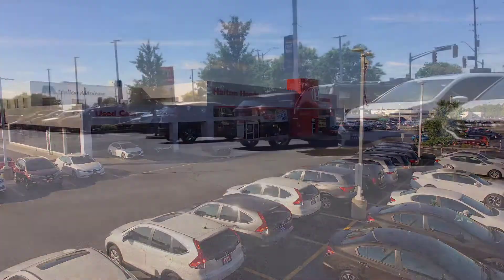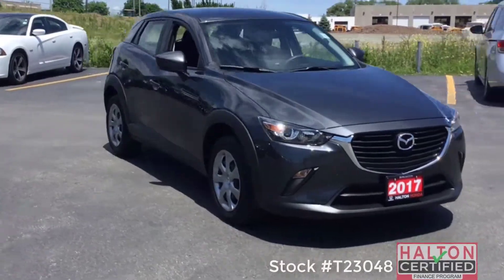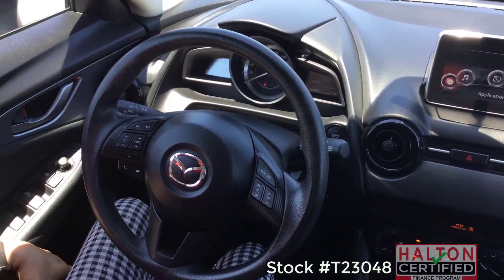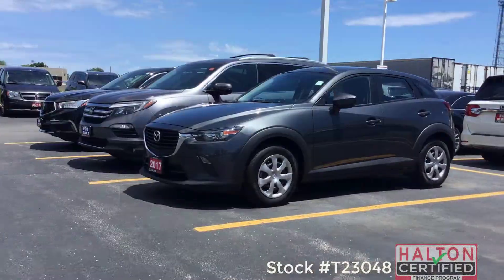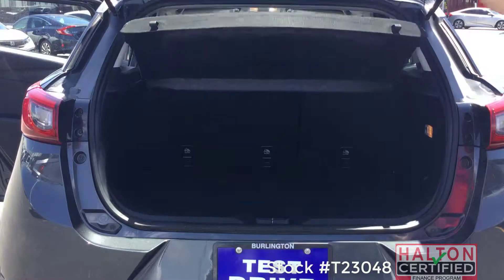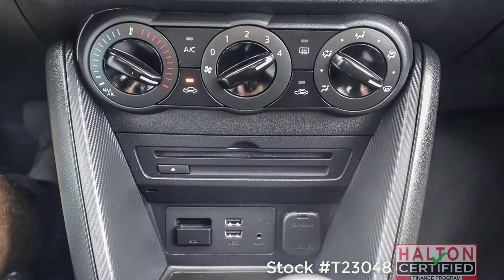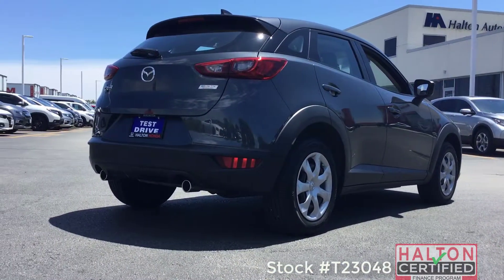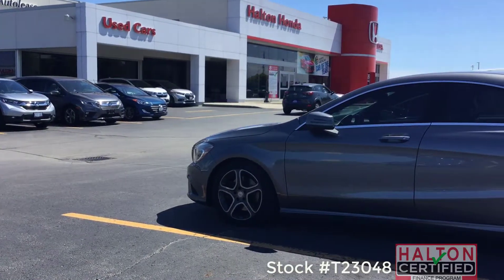2017 Mazda CX-3 GX STK-T23048 - SOLD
***$17,500 with approx. 20,000kms***
This fun and fiesty run-a-bout is well-equipped with a six-speaker audio system, Bluetooth, HD Radio, USB ports, and an infotainment system with a 7-inch touch-screen display and voice-command activation. Backing up is easy with the rearview camera. The 2017 CX-3 has 12.4 cubic feet of cargo room with its back seats in place and 44.5 cubic feet of space with the seats folded.